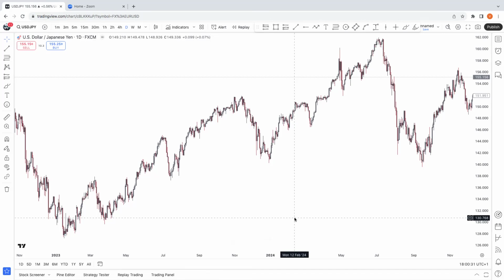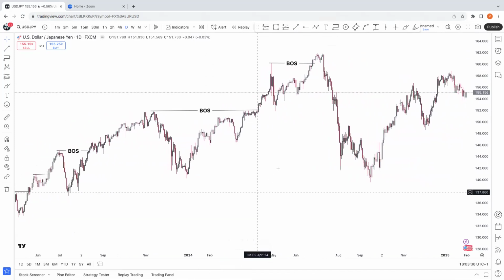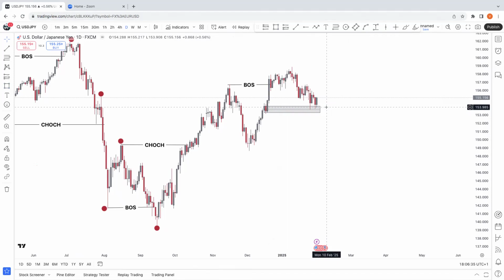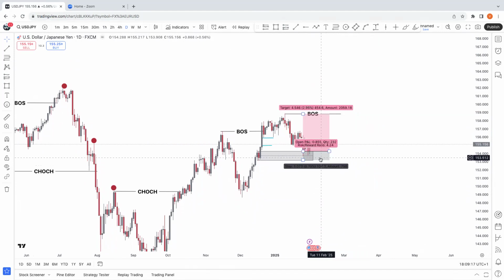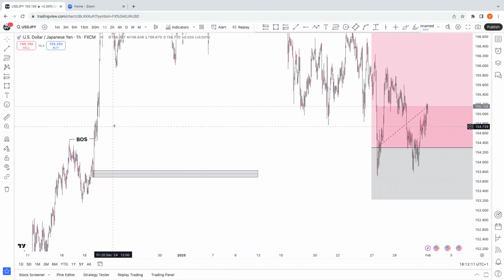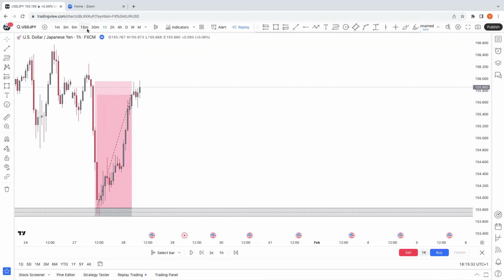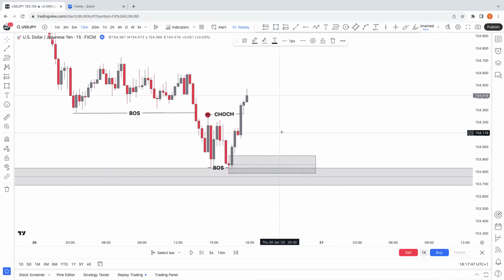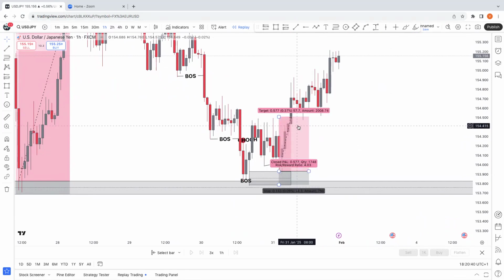Master Multi Time Frame Analysis For Beginners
Master Multi time frame analysis: The secretweapon | Forex, Crypto, & Stock Trading Strategy

In this video, we break down the essential concept of multi time frame analysis for traders, and how you can easily apply it to your forex, crypto, and stock trading strategies. Whether you're a beginner or an experienced trader, understanding how to analyze multiple time frames is crucial for identifying profitable trading opportunities and making informed decisions.

What is Multi Time Frame Analysis?
Multi time frame analysis refers to the technique of analyzing price action across multiple time frames to gain a broader perspective on market trends. By examining different chart time frames—from 1-minute to weekly or even monthly—you can spot market reversals, identify key support and resistance levels, and make more accurate predictions about price movements.

In this tutorial, we simplify this powerful strategy to help you:

Understand how to use multi time frame analysis effectively
Learn how to align trends across different time frames
Identify high-probability entry and exit points for forex trading, crypto trading, and stock trading
Improve your overall risk management by spotting market inconsistencies across time frames
Whether you're trading forex pairs, cryptocurrencies, or stocks, mastering multi time frame analysis can give you a significant edge in the market. This technique helps you avoid false signals, spot trends early, and make smarter trading decisions.

We’ll cover:

The importance of trend alignment in multiple time frames
How to identify breakouts and trend reversals by using a multi time frame approach
Best time frames for day trading, swing trading, and long-term investing
Common mistakes traders make when applying this technique and how to avoid them
In addition to multi time frame analysis, we’ll also share proven trading strategies that work across forex, crypto, and stock markets, and how to tailor your strategy to different market conditions.

If you're serious about becoming a more successful trader and want to take your trading skills to the next level, this video is a must-watch!